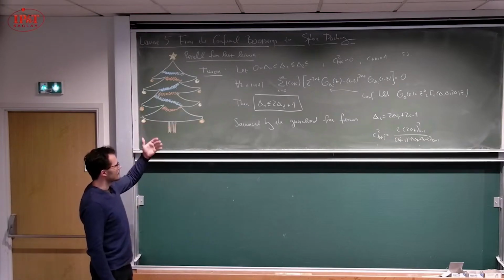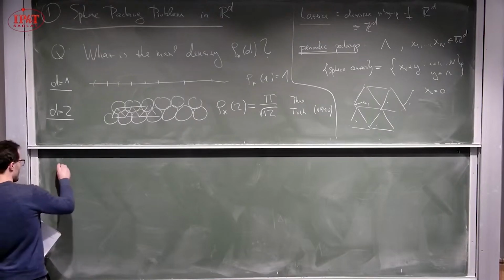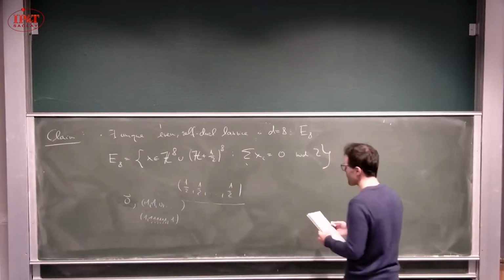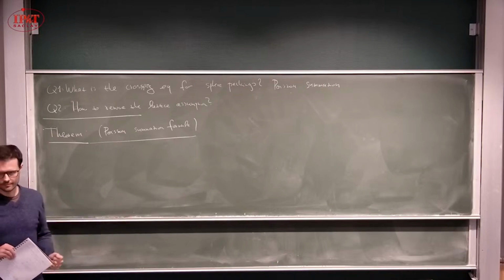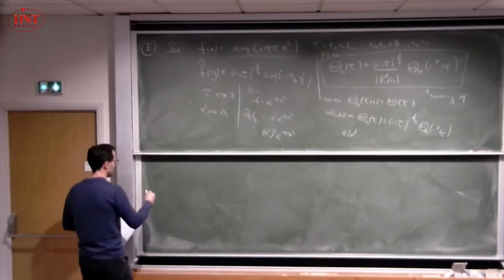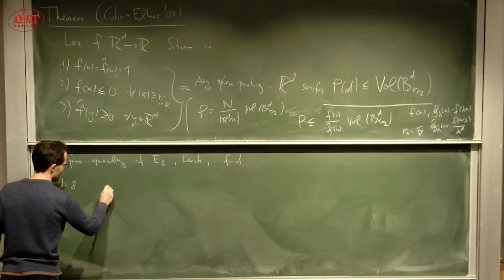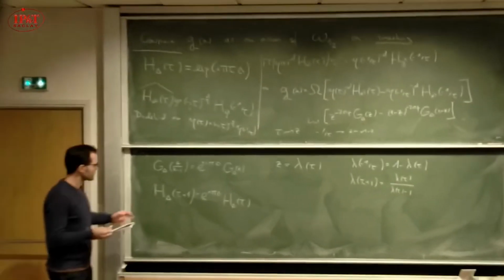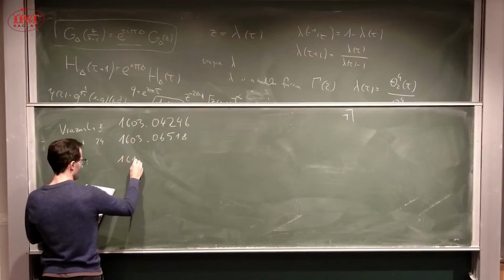Dalimil Mazáč (2024) Boostrap methods in mathematical physics (5/5)